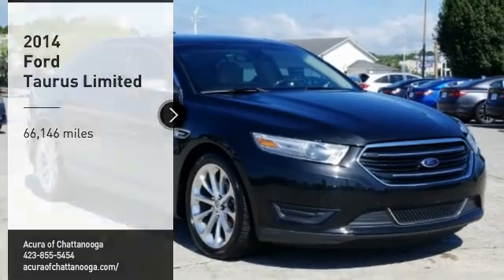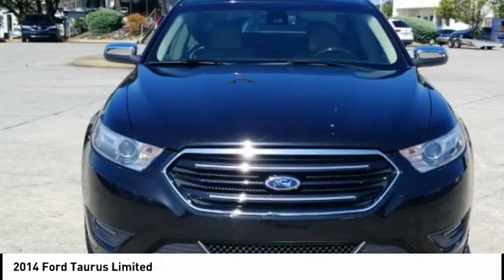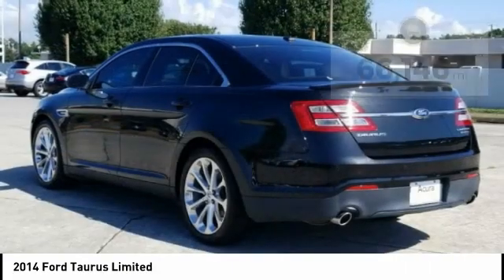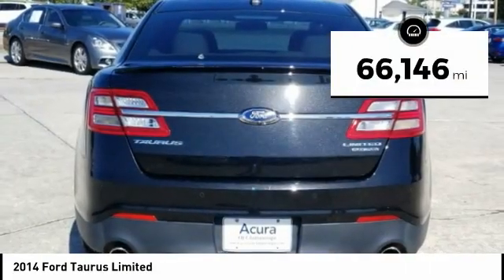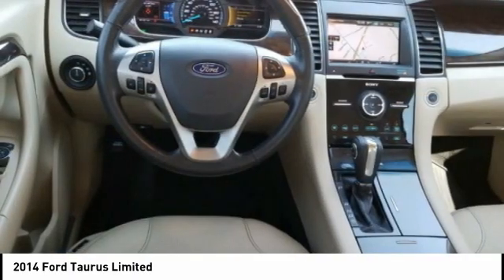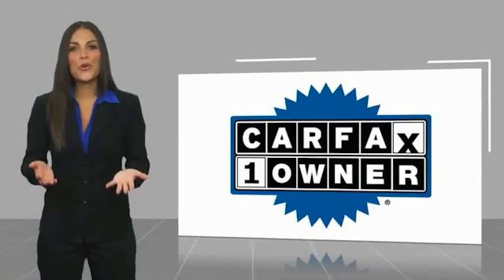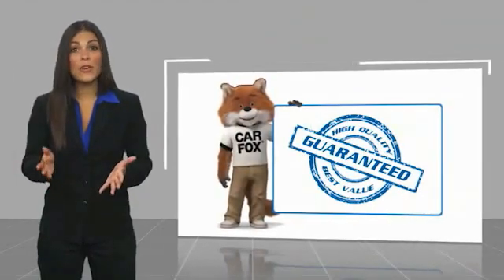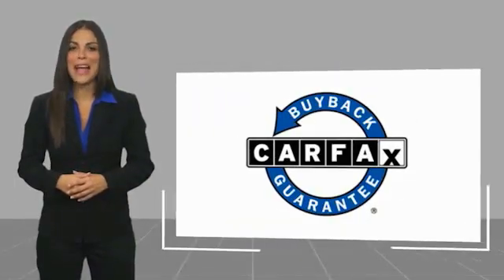2014 Ford Taurus Chattanooga TN AC3171A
2014 Ford Taurus Limited

CARFAX One-Owner. Clean CARFAX. Tuxedo Black Metallic 2014 Ford Taurus Limited FWD 6-Speed Automatic with Select-Shift 3.5L 6-Cylinder SMPI DOHCOdometer is 47434 miles below market average! 19/29 City/Highway MPGAwards: * 2014 KBB.com Brand Image AwardsCall us at or take the short drive to 2131 Chapman Rd Chattanooga, TN 37421.